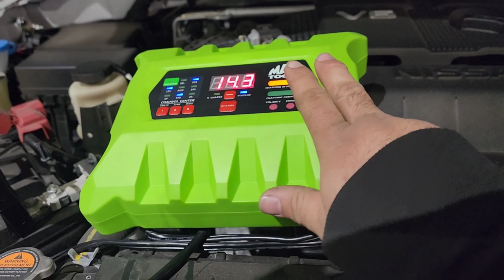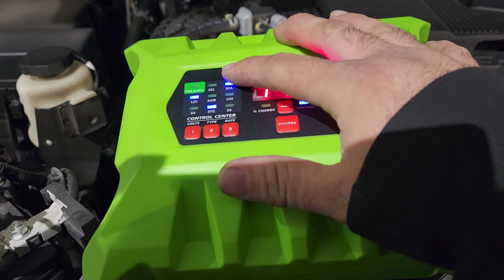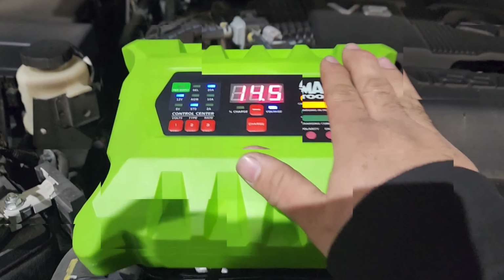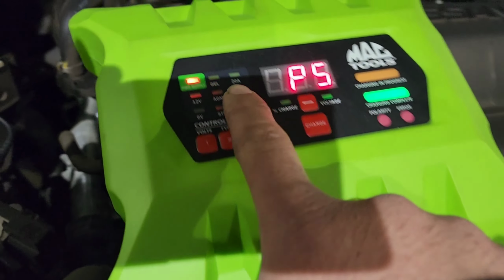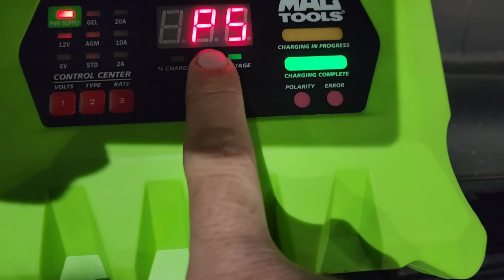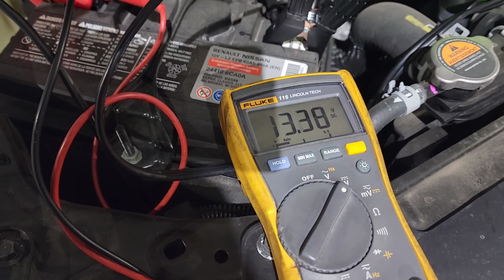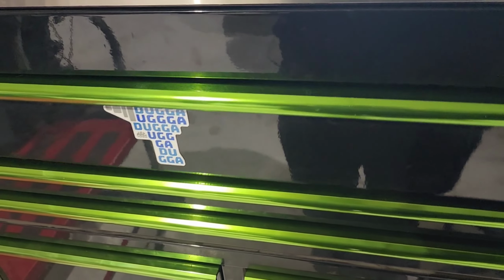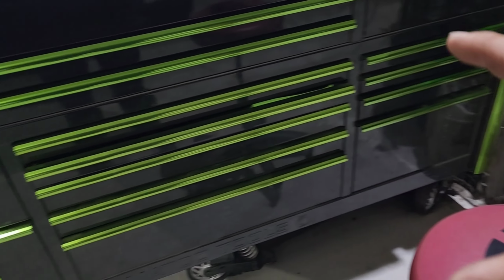MOST USED TOOL FOR REPROGRAMS!!!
BATTERY CHARGER

MICROPHONE USED:

TRIPOD USED:

BEST WRENCHES:

FINGER SAVERS:

SMALL TORQUE WRENCH

SECRET TOOL

DIE GRINDER

MILWAUKEE STUBBY IMPACT

        -FMFAM